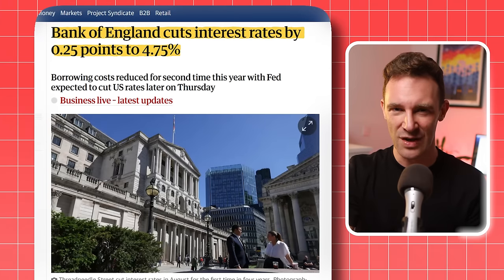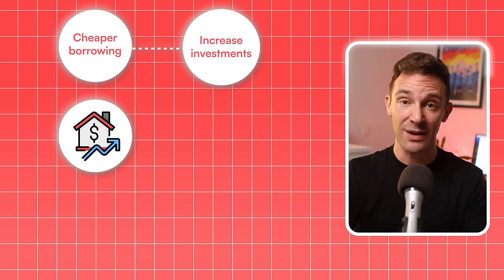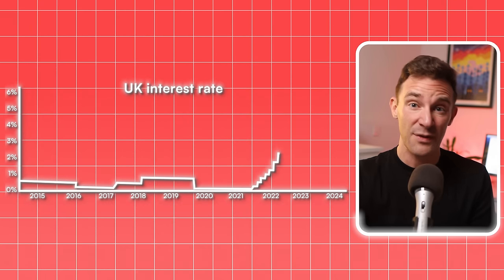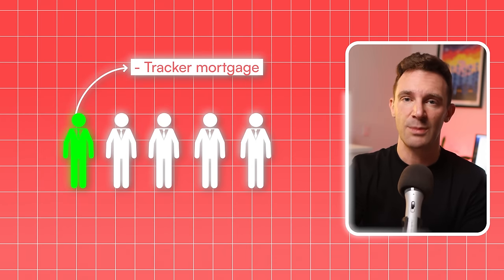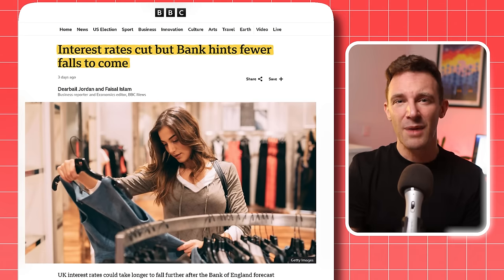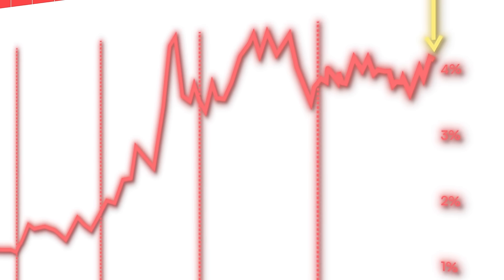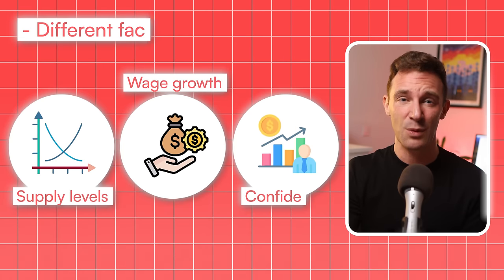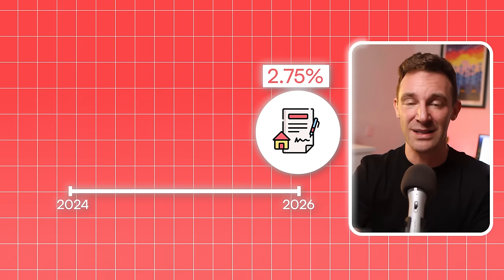Interest Rates Cut! Will Mortgages Get Cheaper?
Last week the Bank of England cut interest rates

Which logically means your mortgage should get cheaper…

But will it?

Through all my research, writing and podcasts I’ve noticed that investors often misunderstand the news.

Which causes them to make the wrong decisions and costs them a lot of money.

And if you’re taking out a mortgage at the moment, or you have a fixed rate ending soon, this is something you really need to understand

So let’s breakdown:

How this rate cut will ACTUALLY impact house prices and investors
And what this means for your mortgage

The Bank of England's recent interest rate cut could impact your mortgage, but the effects might not be as straightforward as they seem. In this video, I explain how this rate change could influence UK house prices, mortgages, and property investments. Learn what this means if you're considering a mortgage or have a fixed rate ending soon.